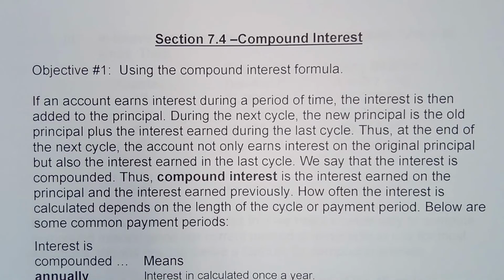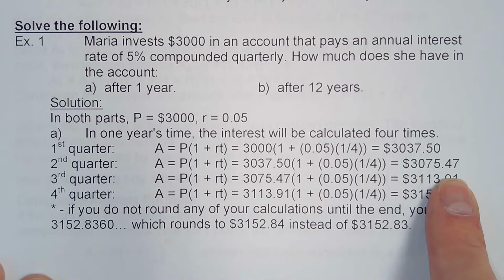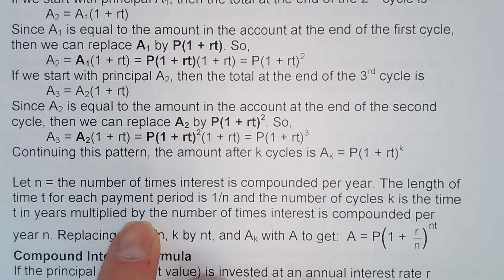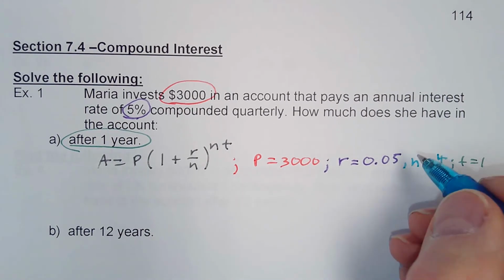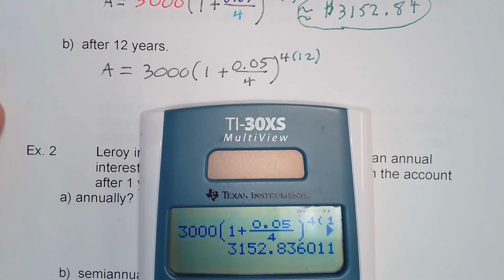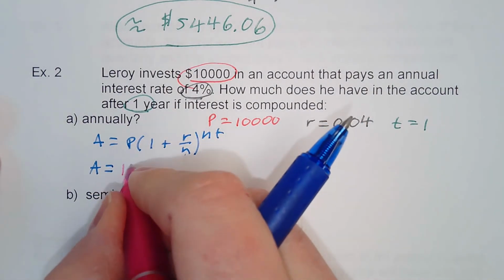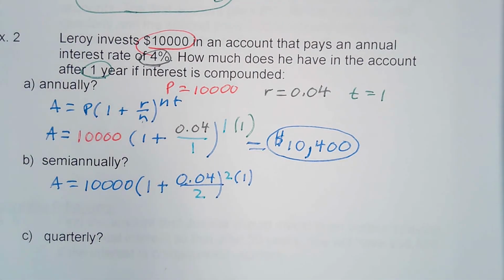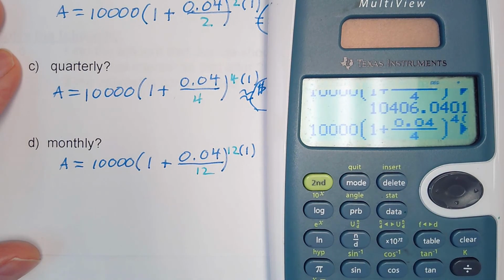Math 1332 Section 7.4 Compound Interest Part I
This is the first of three videos on Compound Interest. It includes workbook problems 1 and 2 from page 114.